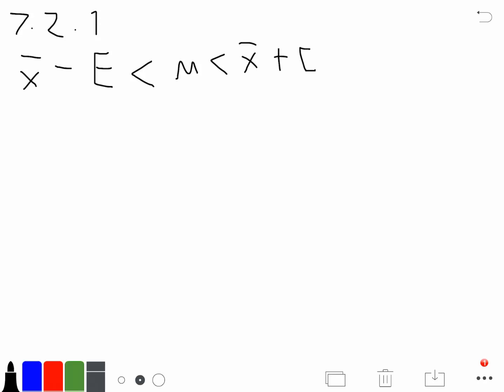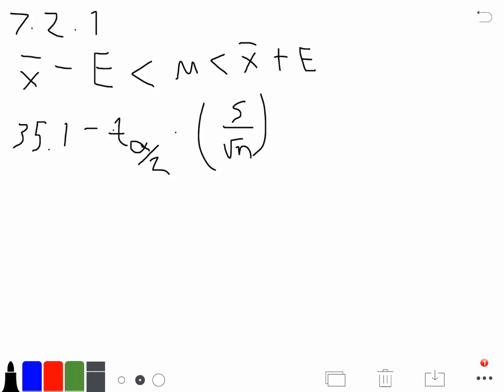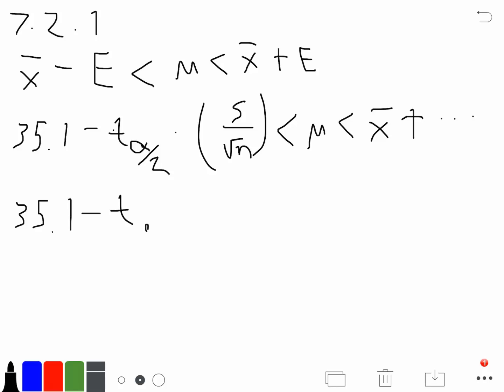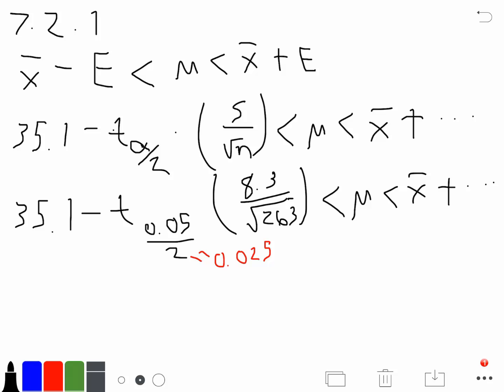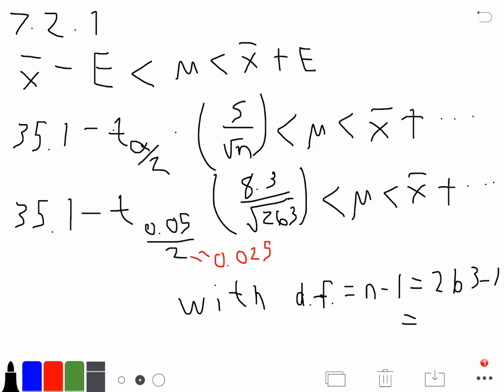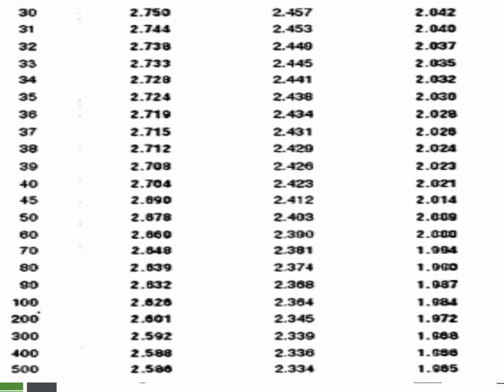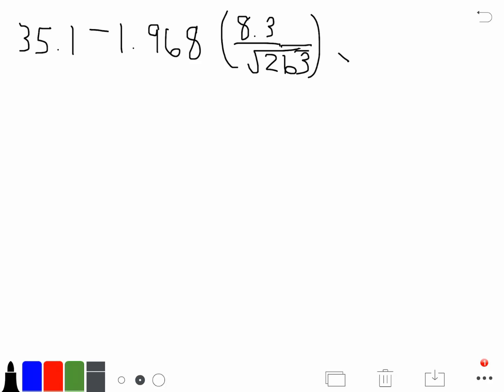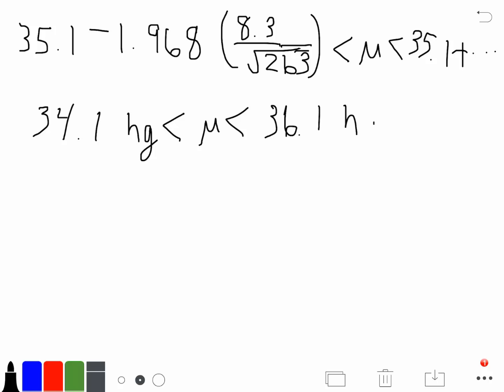Population Mean Confidence Interval